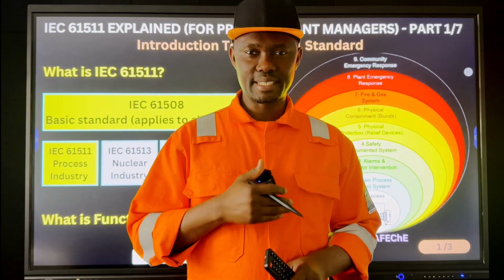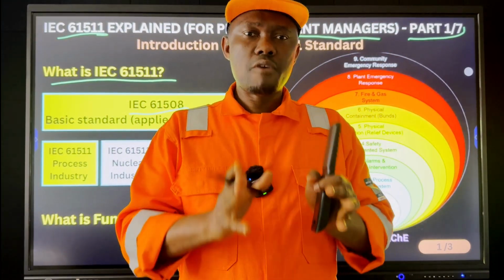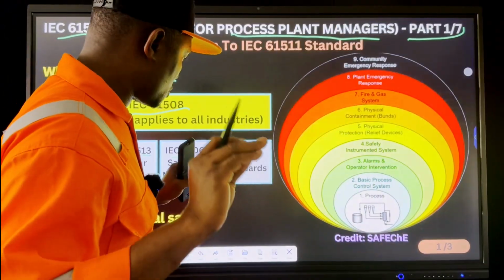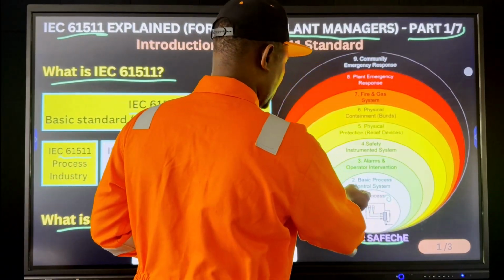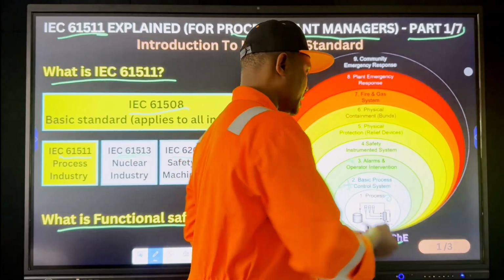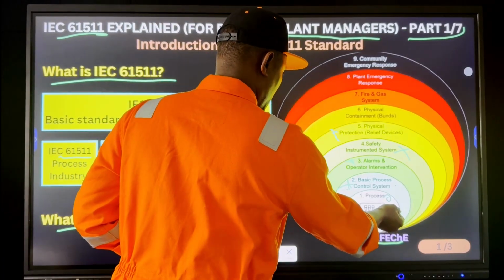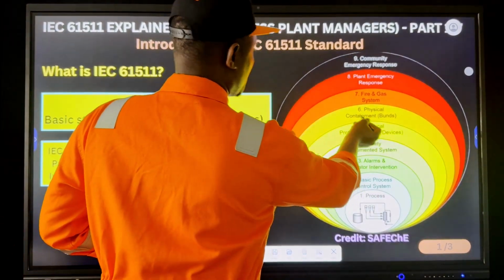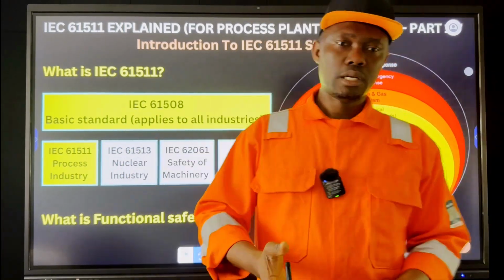IEC 61511 Explained (For Process Plant Managers)- Part 1